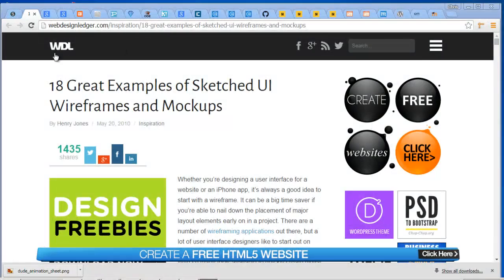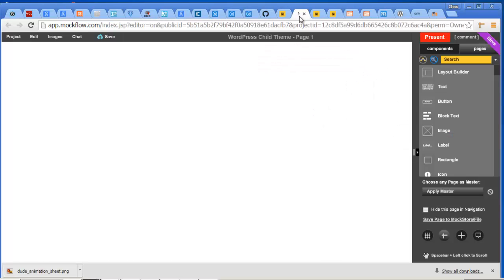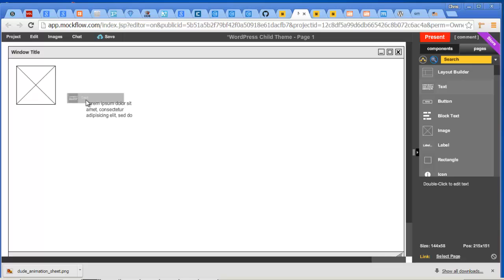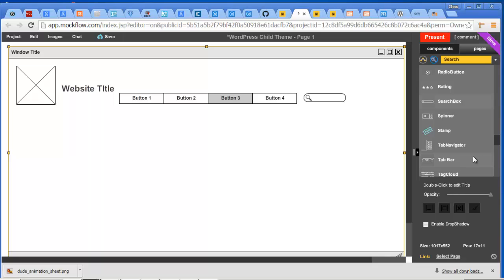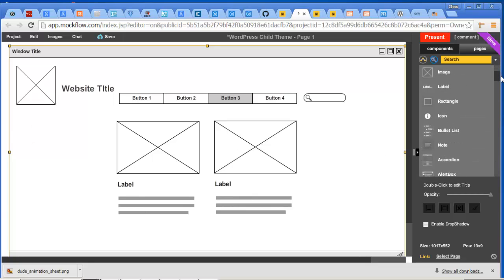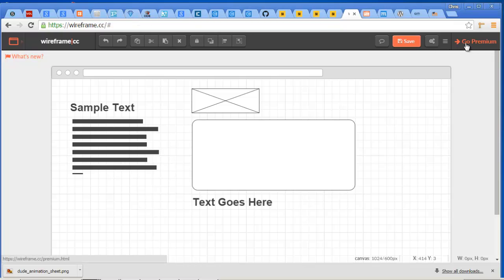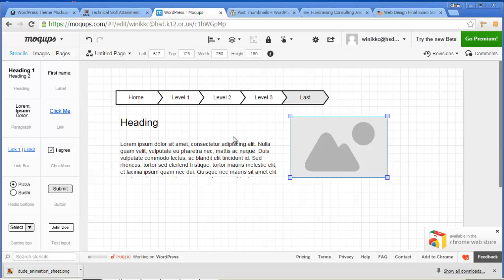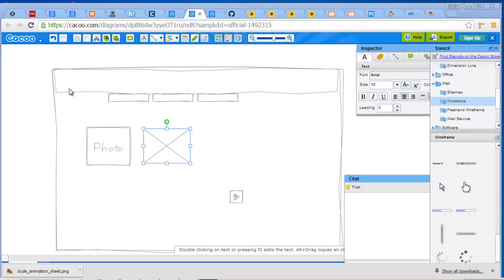Craft a Website Wireframe Mockup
This video is mostly a video showing you what is a wireframe and an example of various free online wire framing tools with a demo of what's on the tools and a little demo for each tool. The tools I cover are WireframePro, Cacoo, Moqups, and wireframe.cc.